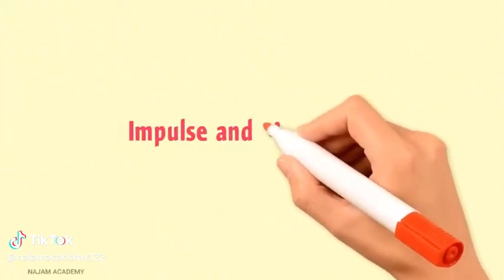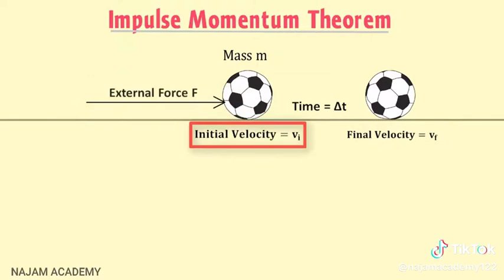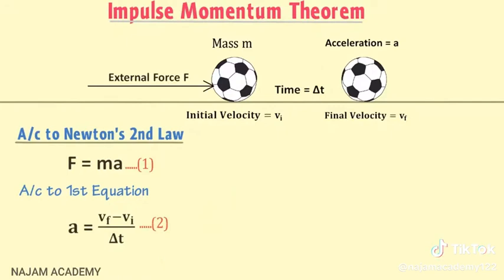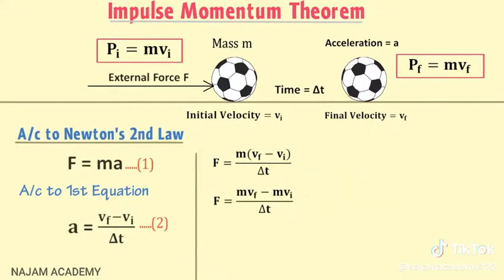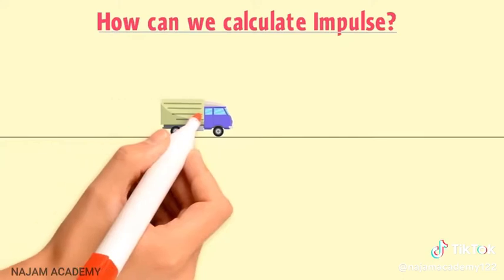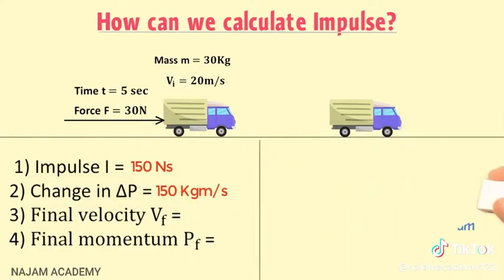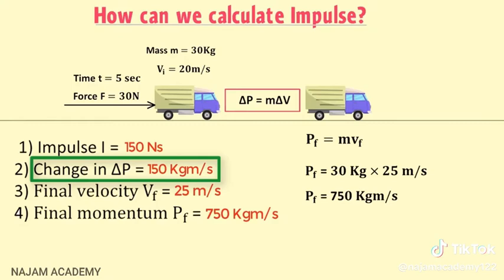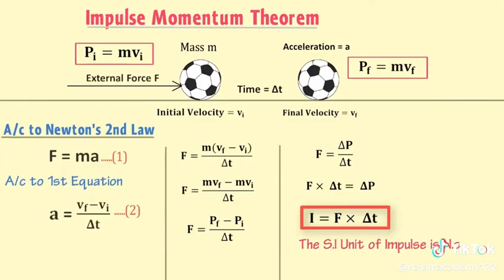December 11, 2025